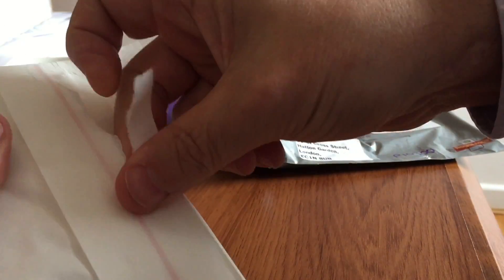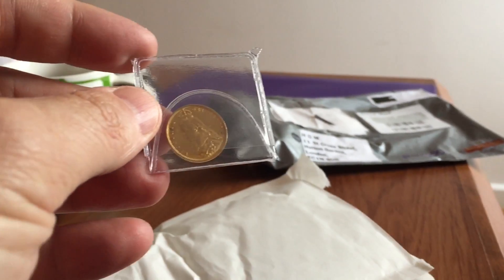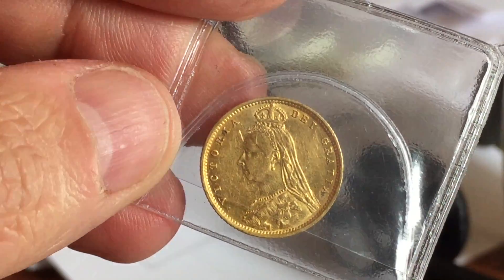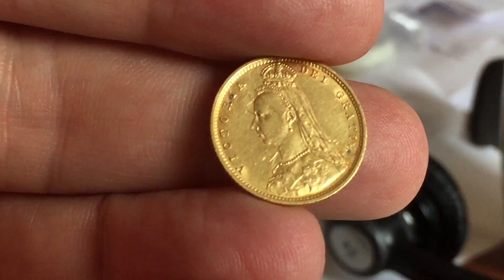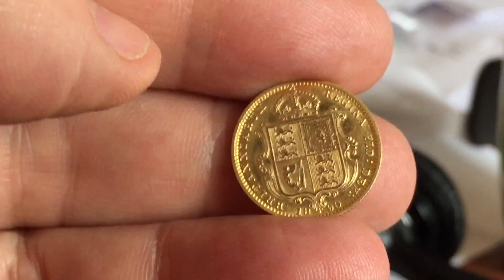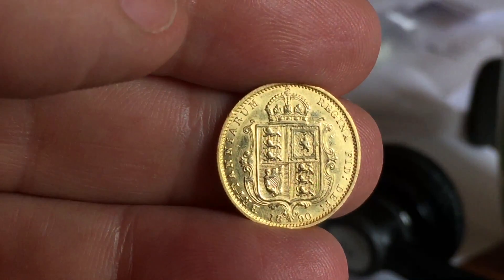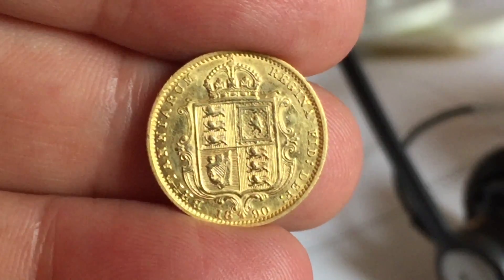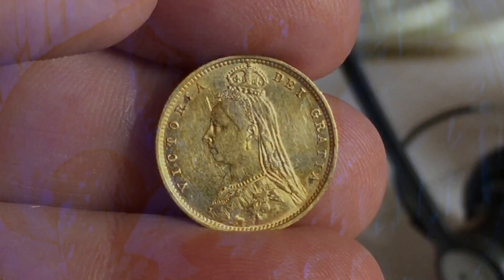1890 Shield Back Half Sovereign from HGM in London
104 Please support and visit channel sponsor The Silver Forum for the best in silver and gold discussion

Picked up this "bullion" shield back half sovereign from HGM in London. The premium is high but its a nice coin. Not sure yet if its worth grading this one.